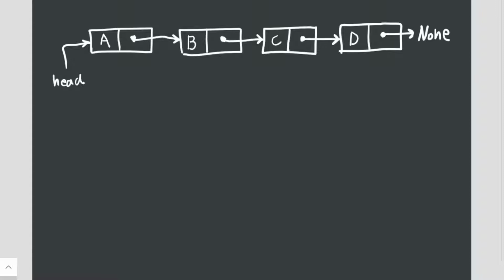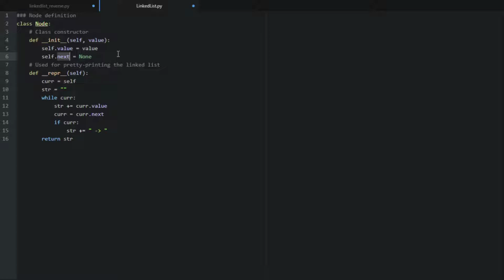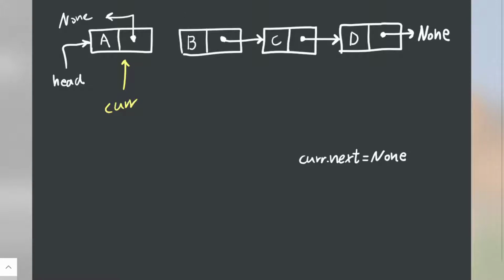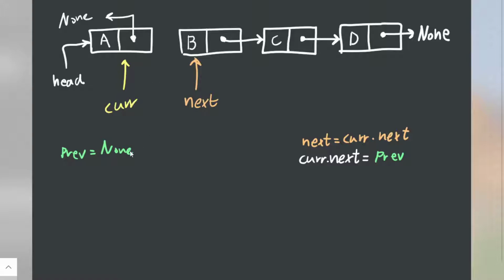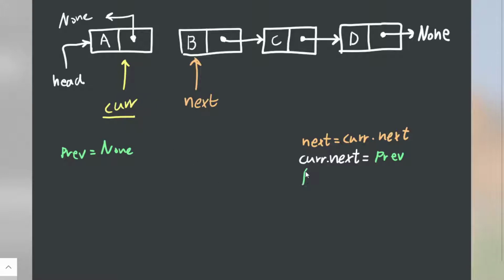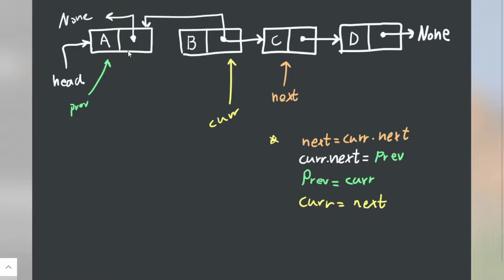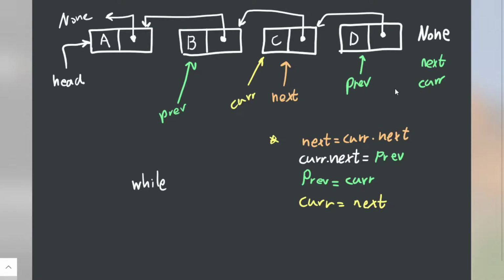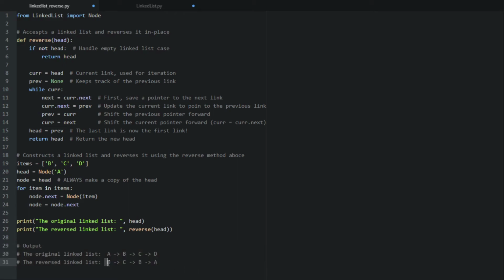Reverse a Linked List In Place Coding Interview Question With Python Solution